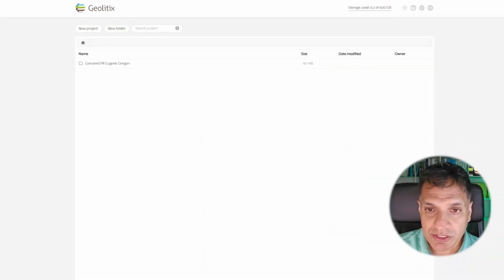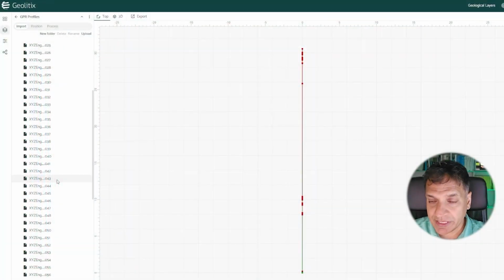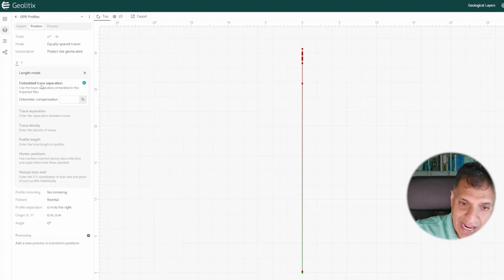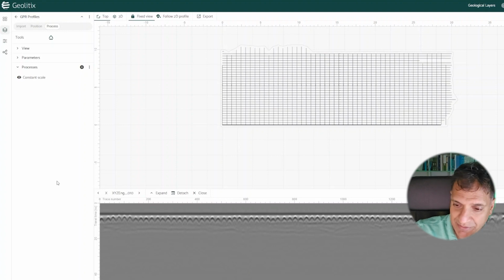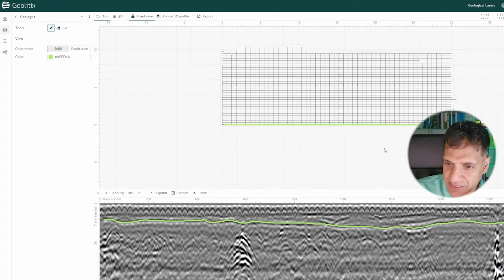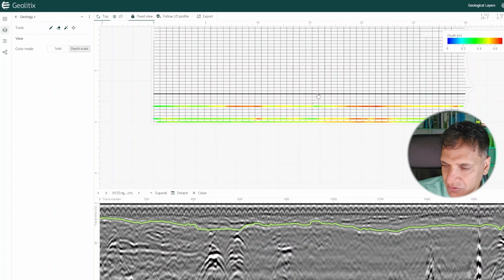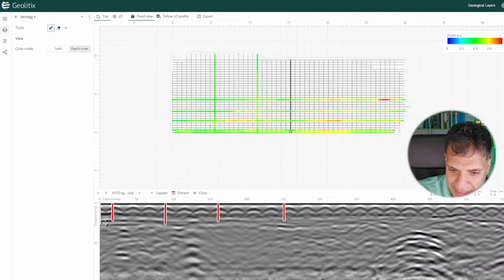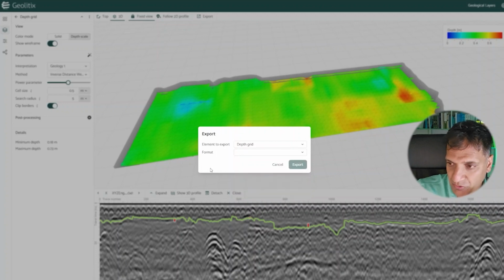GPR Processing for Geological Mapping